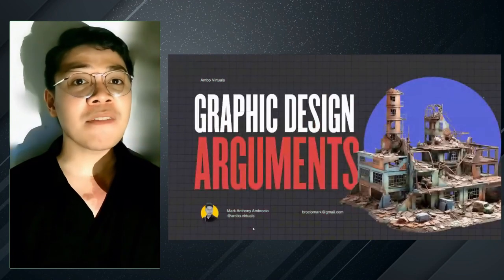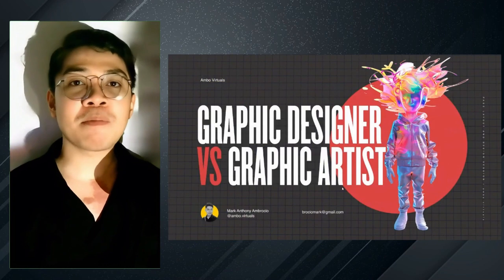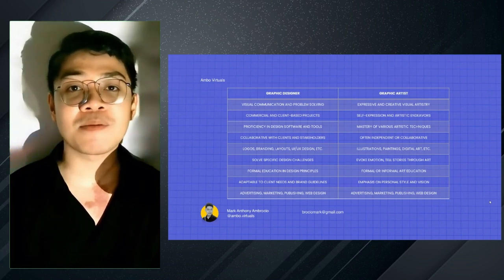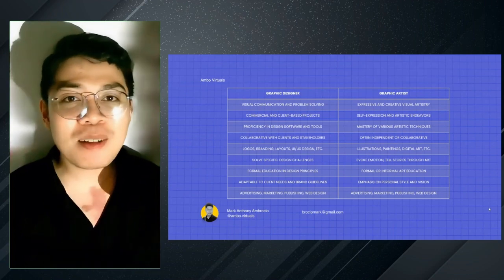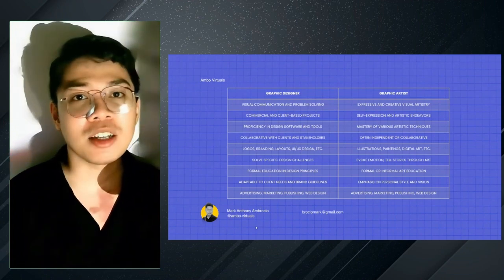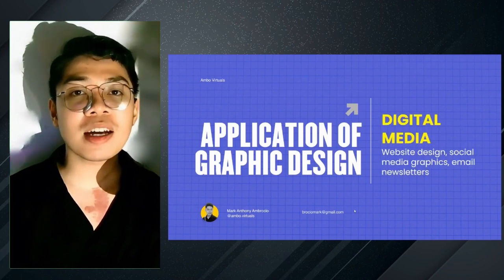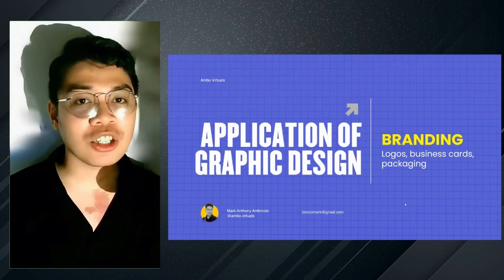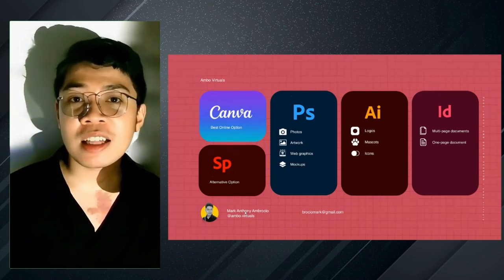Introduction to Graphic Design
Welcome to Lesson 1 of our FREE Graphic Design Crash Course! 🎨 This video is your gateway to understanding the world of graphic design.

🔍 In this lesson, you’ll learn:
• What is Graphic Design? – Get a clear definition and grasp the essence of this creative field.
• Controversial Topics – Dive into debates like using Canva as a designer and the role of AI in graphic design.
• Graphic Designer vs. Graphic Artist – Understand the crucial differences between these roles.
• Importance of Graphic Design – Discover why graphic design matters in today’s world.
•Applications & Tools – Explore where graphic design is applied and the top tools and software every designer should know.